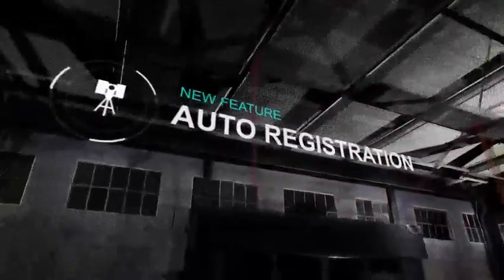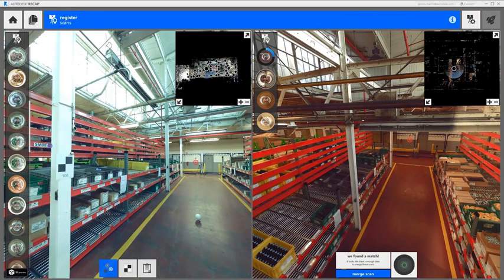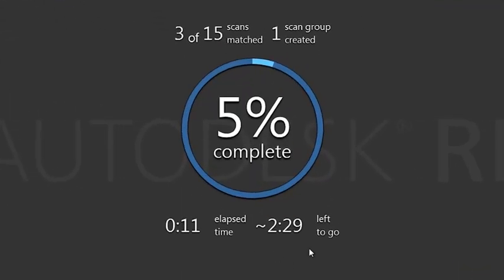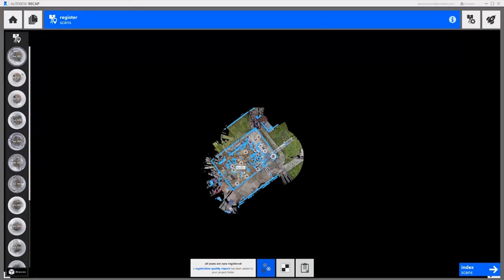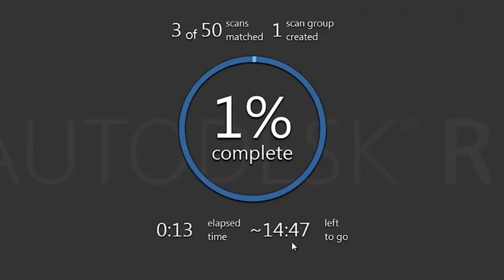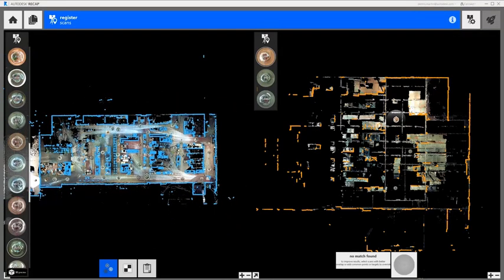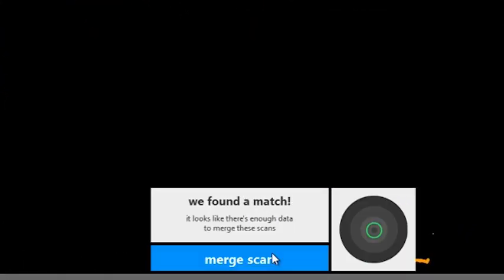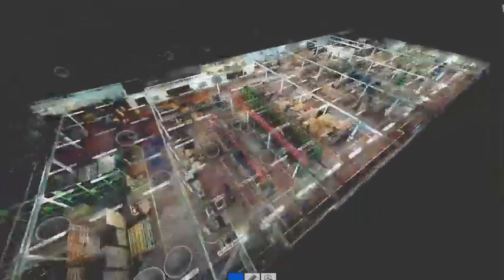ReCap - Automatically Register Laser Scans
Automatic registration creates an accurate, scalable 3D model from your 3D laser scanning data in minutes.